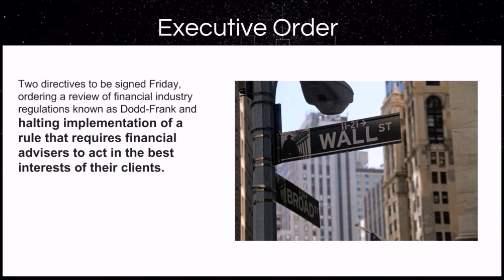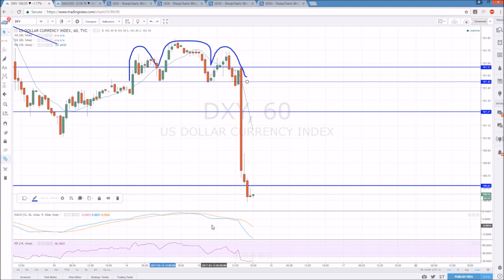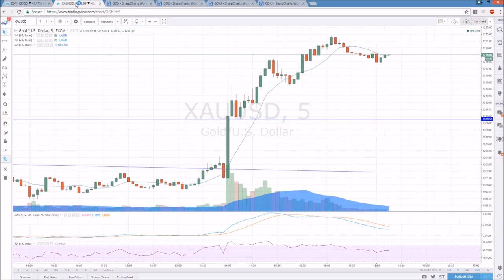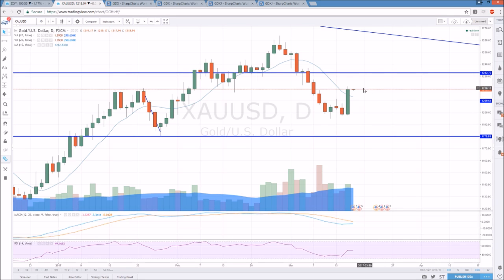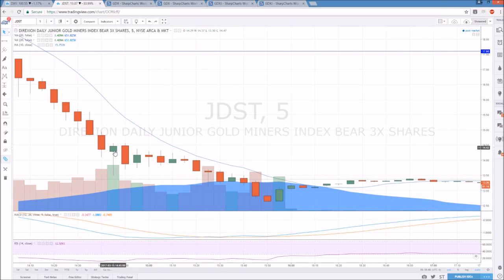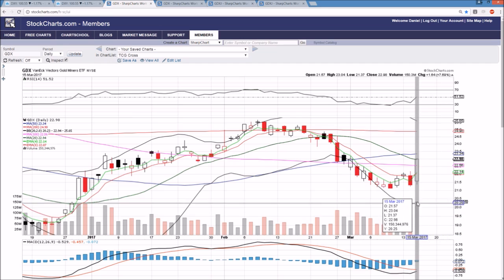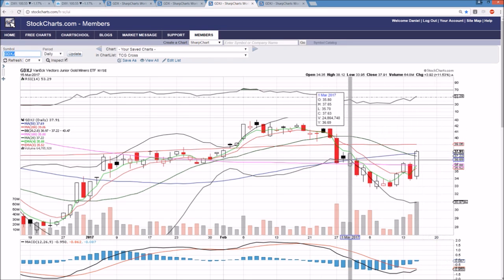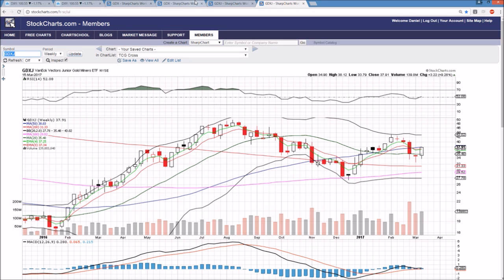DAN GOLD Technical Analysis Chart 3/15/2017 by ChartGuys.com